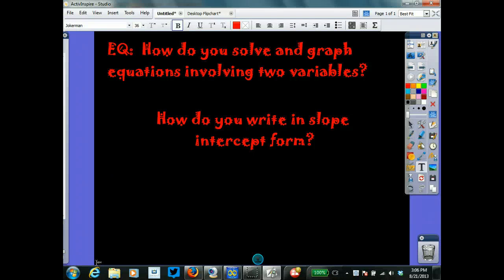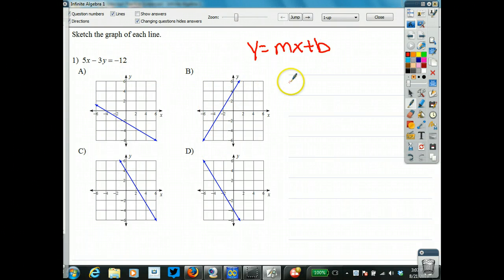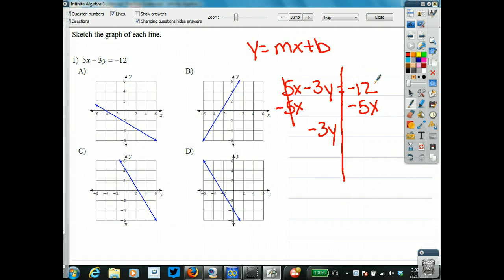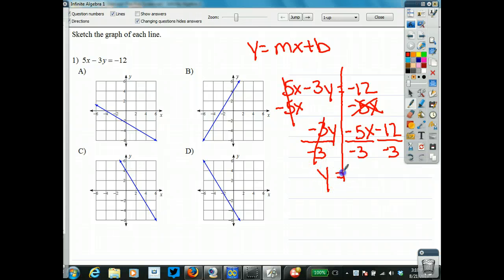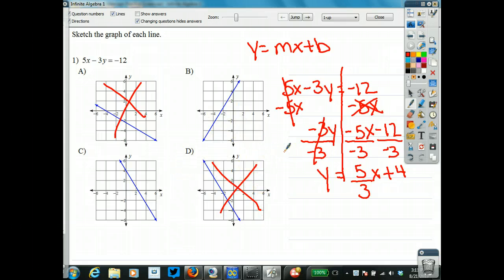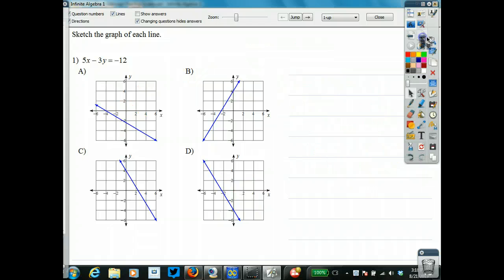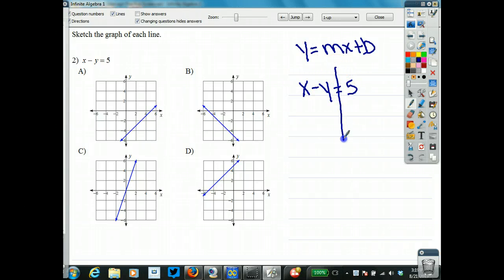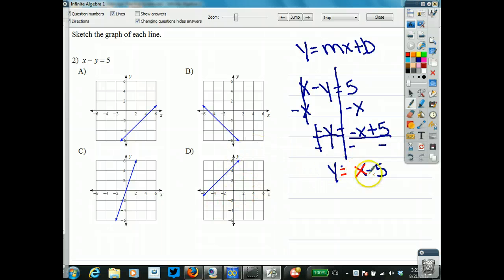Slope Intercept Form (Algebra)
Slope Intercept Form for Algebra Class